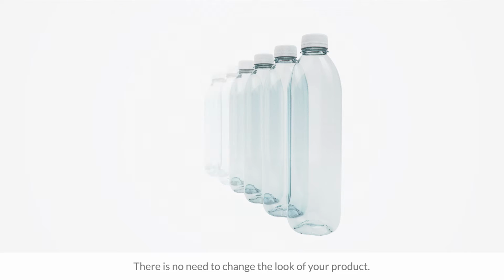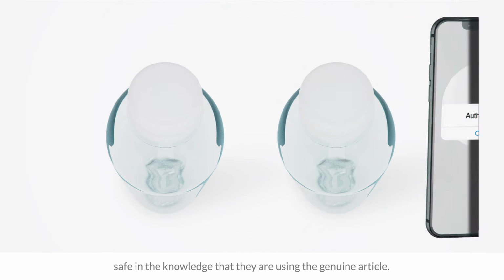AlpVision - Counterfeit Protection Made Simple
AlpVision's technologies detect counterfeits products.
Our solutions use the camera and processing power of your smartphone in order to automatically report if you are looking at a fake or genuine item.

AlpVision’s digital and invisible technologies integrate seamlessly into to any brand protection strategy to protect either the packaging or the product itself.